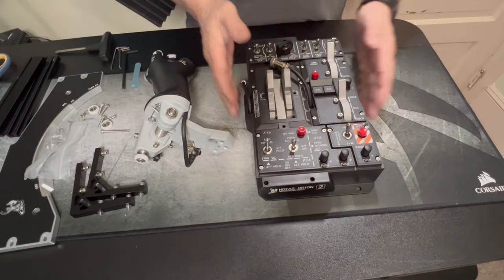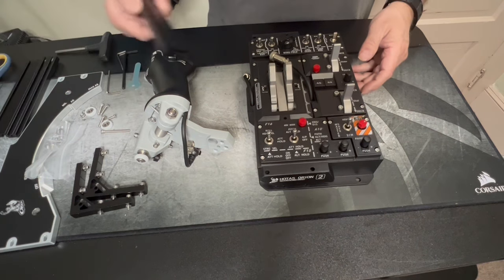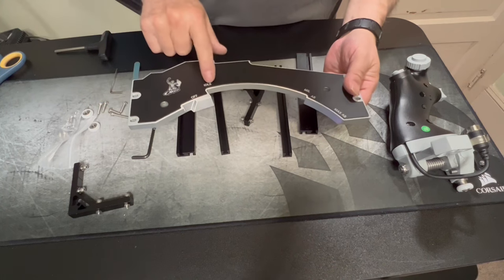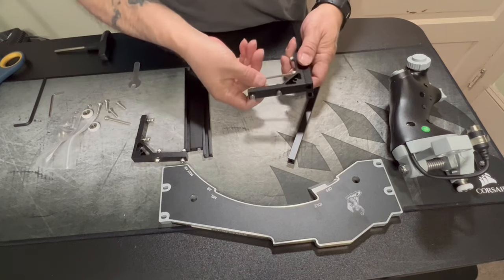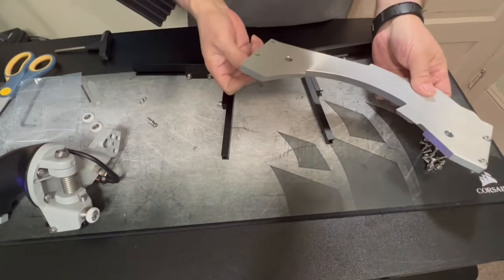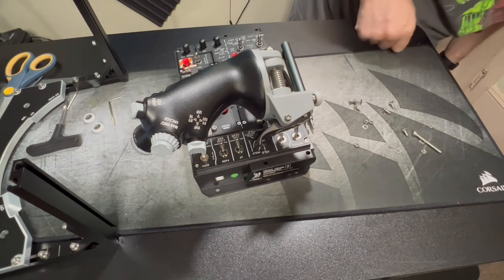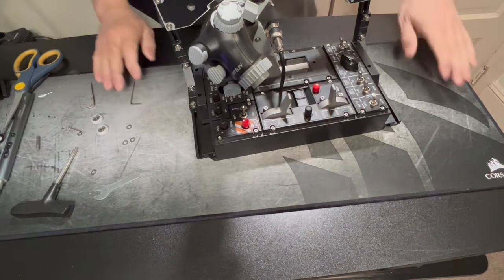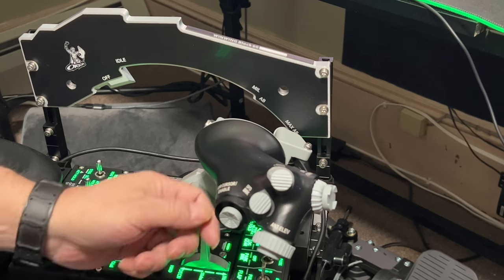Winwing Orion 2 F-16 Throttle Base and Grip.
Review/Assembly of the Winwing Orion 2 F-16 Throttle and Grip
and I love it.

Case: LIAN LI PC-O11 Dynamic White
CPU: AMD Ryzen 9 7950X 16 Core 32 Thread
MOBO: MSI X650 Carbon Wi-Fi ATX
CPU Cooler: Alphacool Eisbaer 360 Custom AIO
Video Card: PNY Nvidia RTX 4090
HD: 2TB PNY M.2 2280 PCI-Express 4.0 x4, NVMe 1.4 3D NAND
HD2: Samsung 970 2TB M.2
HD3: ADATA 512 GB SSD
HD4: WD 5TB 7200 RPM HD
RAM: G.Skill 64GB (16GBx4) DDR4/3600MHz
HOTAS: WINWING HOTAS ORION 2 Throttle
JOYSTICK: VIRPIL VPC WarBRD Base; FA-18 Grip, A10 Warthog Grip, FA-14 Tomcat Grip.
CHAIR: Razer Iskur Gaming Chair
MOUNTS: MONSTERTECH L/R Chair Mounts.
Elgato FaceCam
Elgato Cam Link Pro
Sony ZV-1 Mirrorless Camera
Monitor: 3 MSI OPTIX MAG274QRF 165Hz Refresh Rate
Logitech G PRO X Wireless Lightspeed Gaming Headset
Games: DCS World, Quake Champions, ARMA 2,